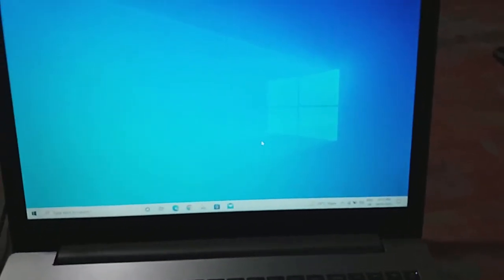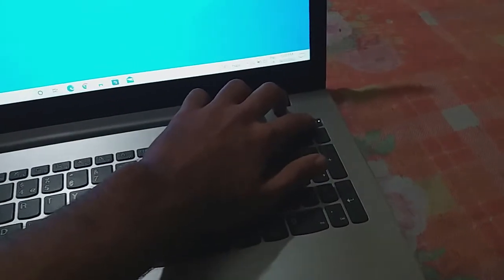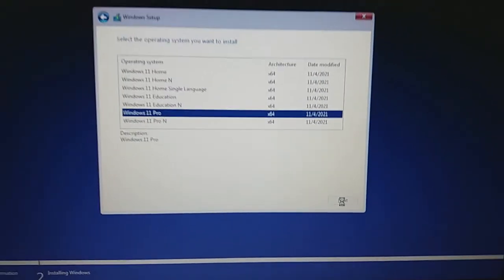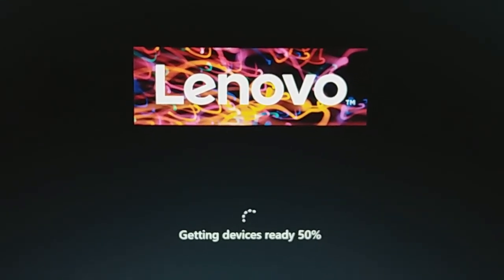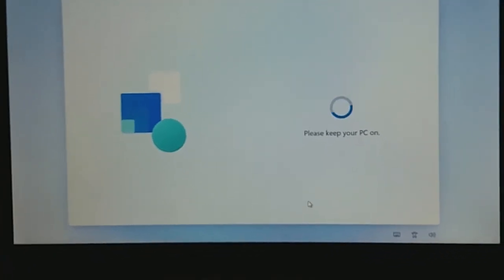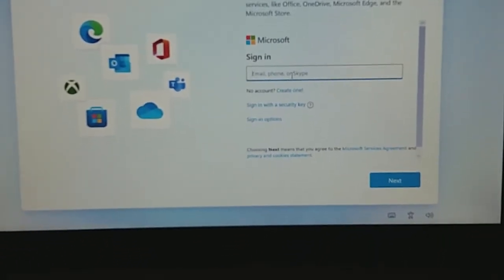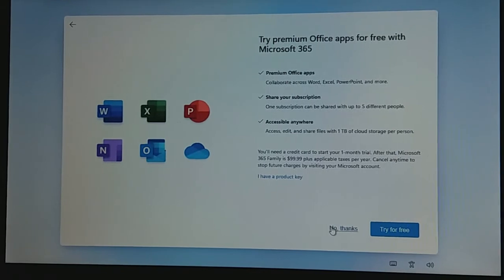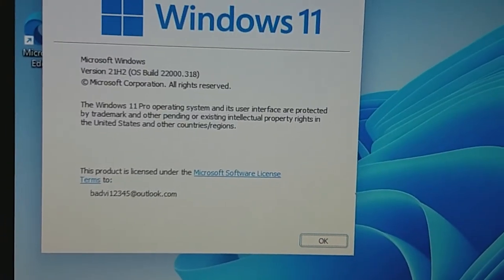How to install Windows 11 on Lenovo ||Ideapad 330||Supported Hardware